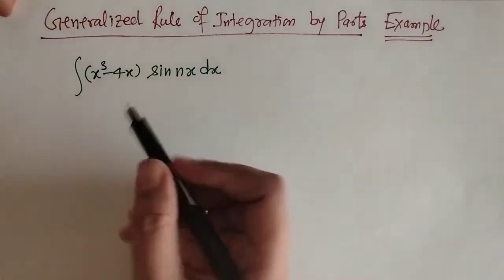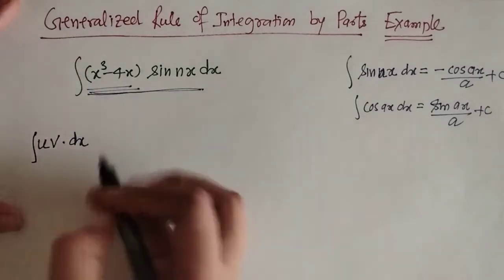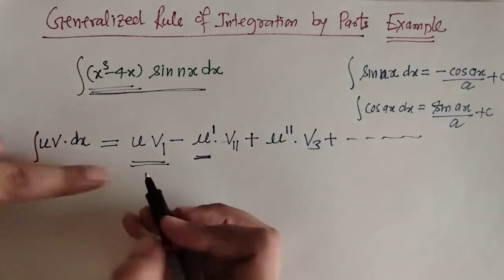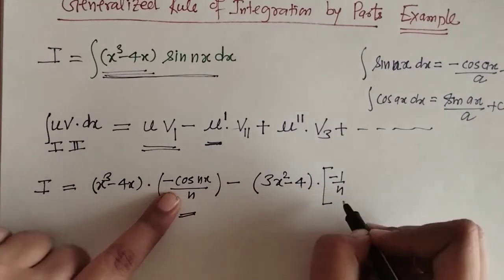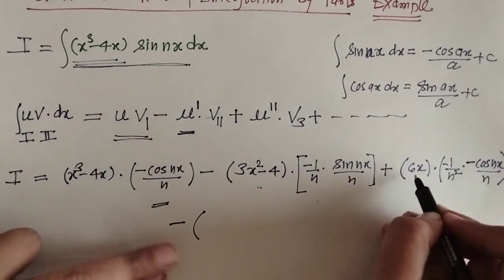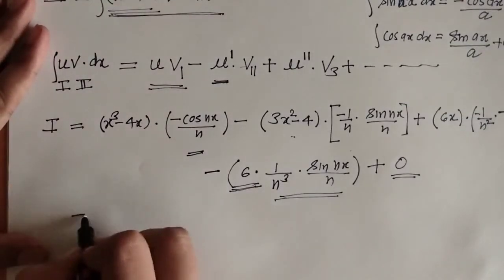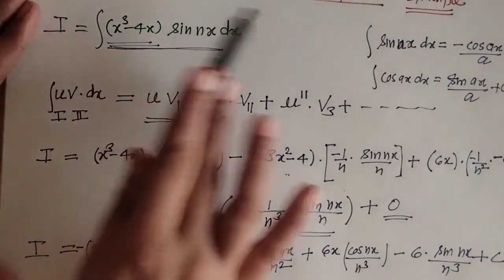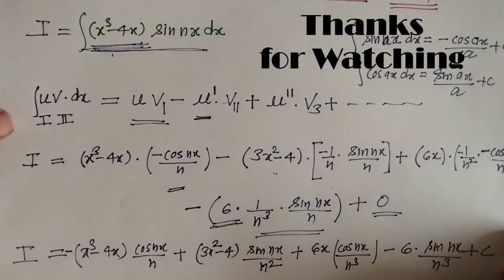Generalized Rule of Integration by Parts.. Example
Here we have discussed the Evaluation of  Integral of product of two functions, one of which is a positive power of x ( i.e Polynomial  of x ) and other is  an exponential or sin ax or cos ax .

GeneralizedRuleofIntegrationbyParts Bernoulli'sFormula IntegrationbyParts.